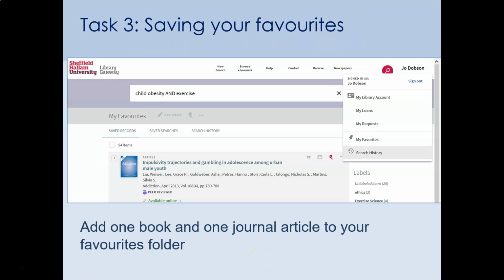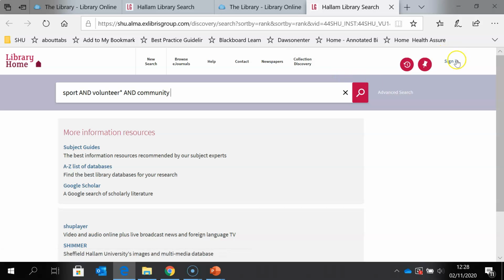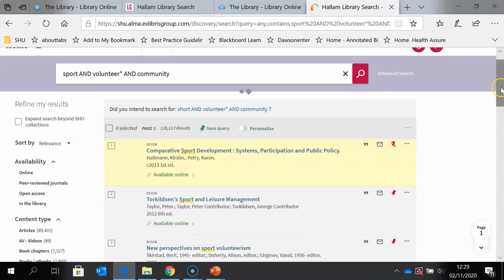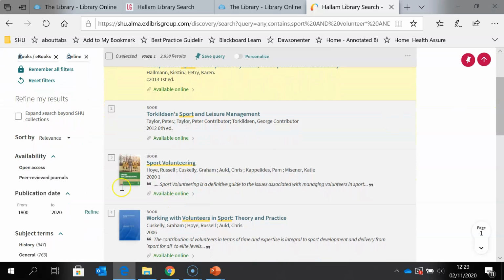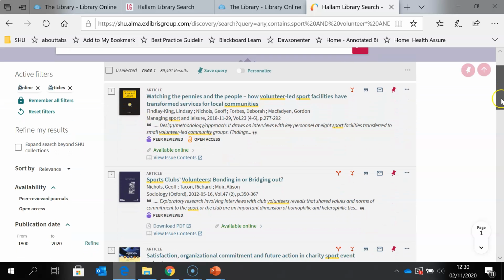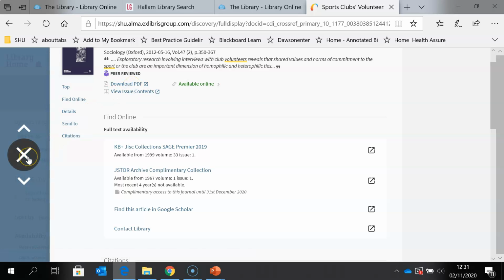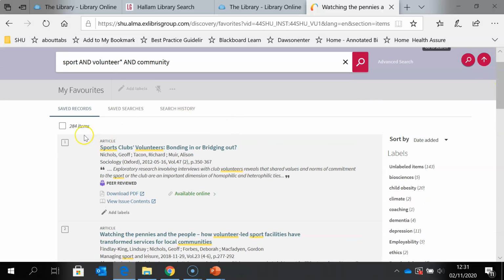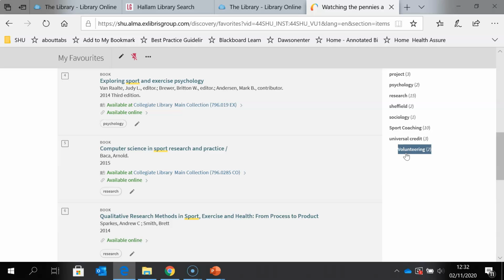Sport Management Level 4 - Using Keywords and Saving your information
This video looks at using Keywords in Library Search and then how to save the relevant results in your favourites section.